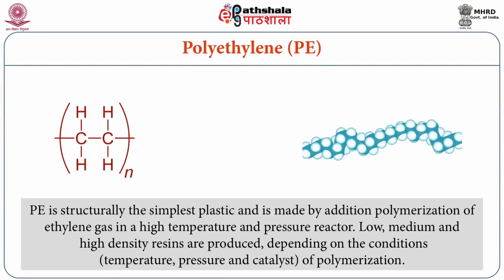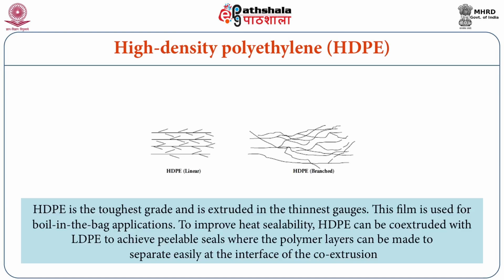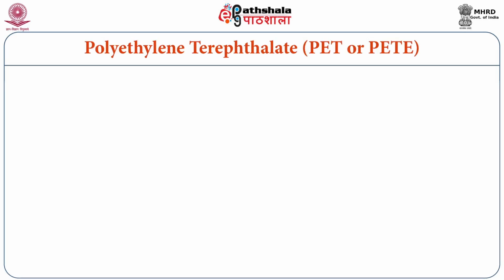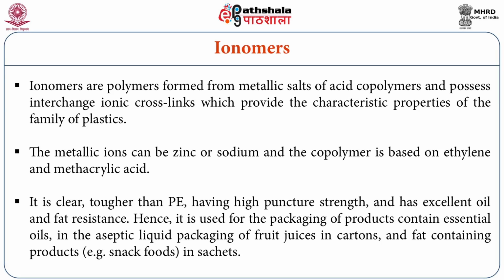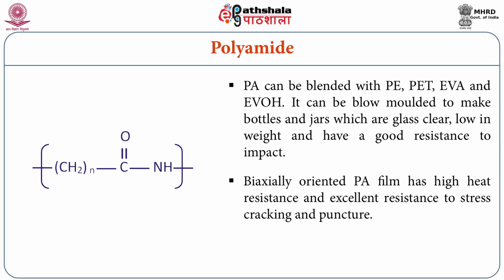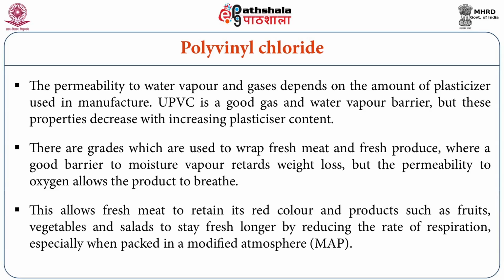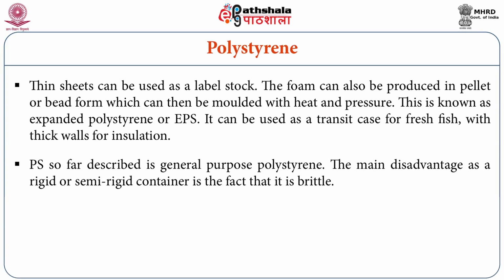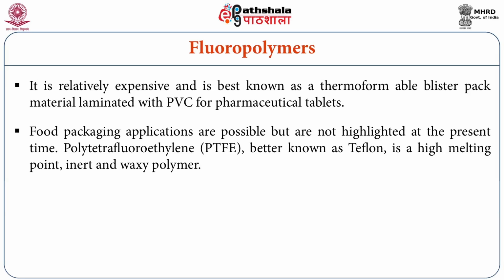Structure and properties of plastic polymers